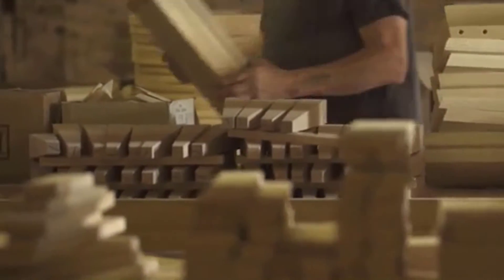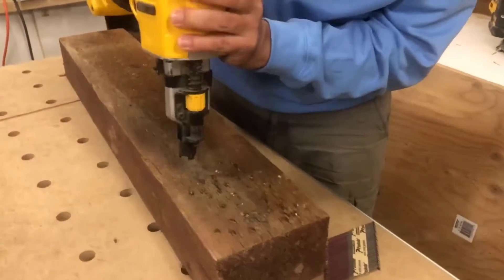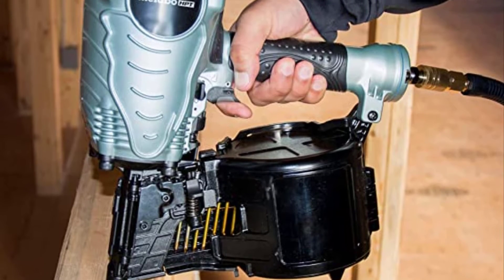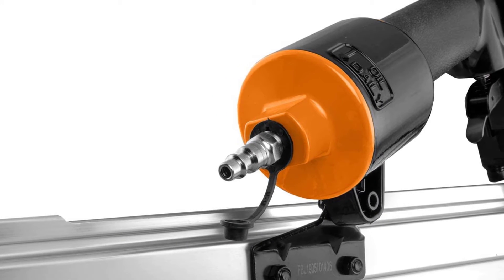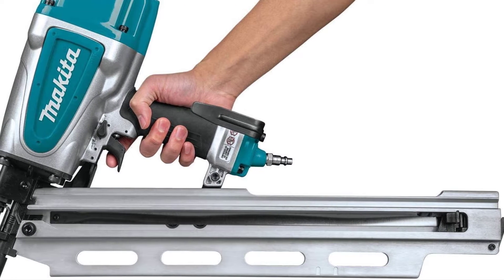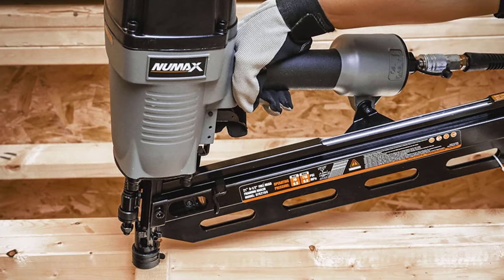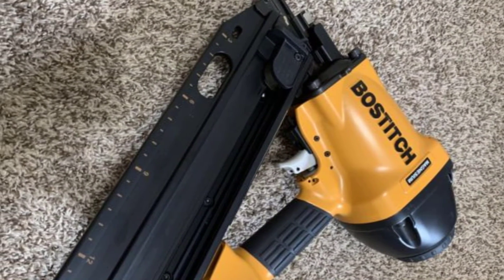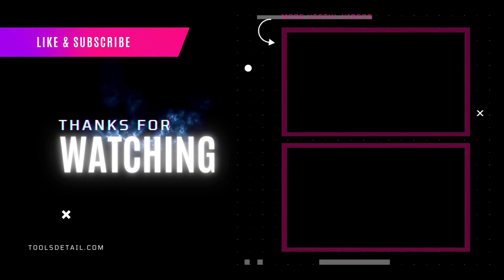Best Framing Nailer Cordless Buying Guide